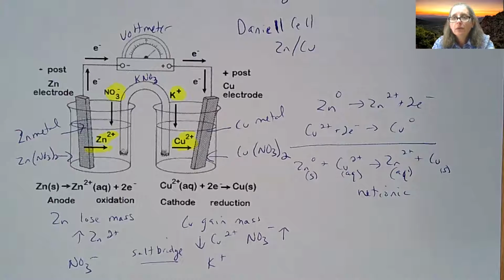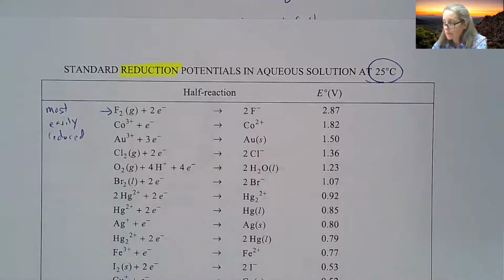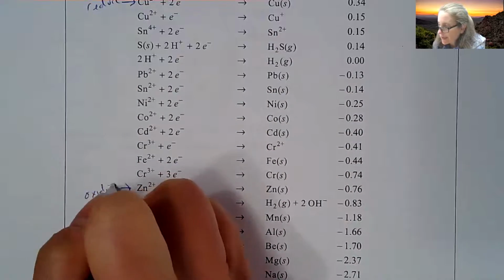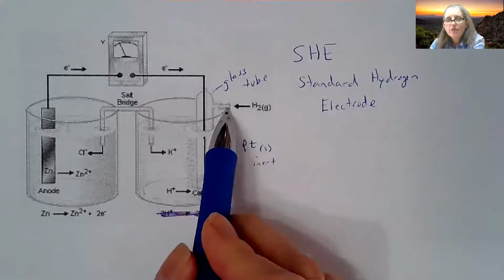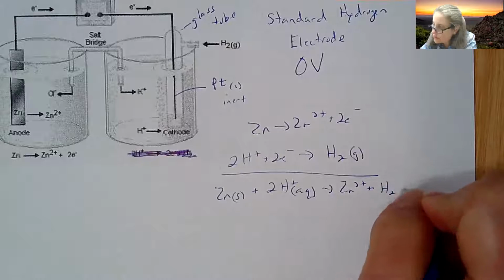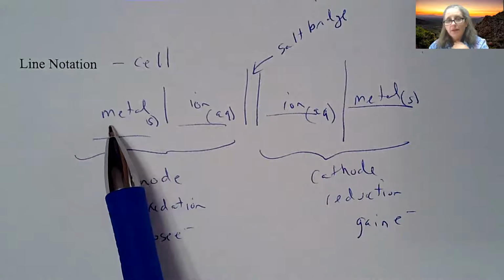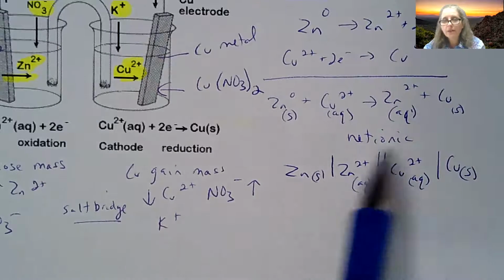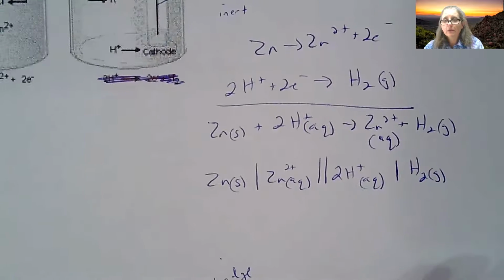Chp 20 Part 3: Reduction Potentials; Line Notation